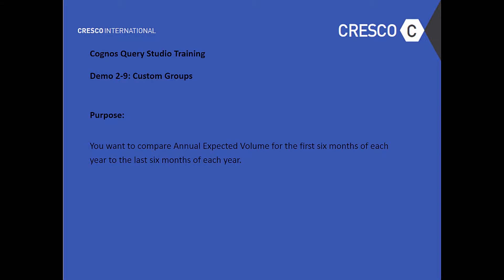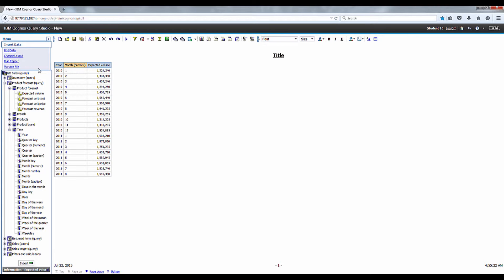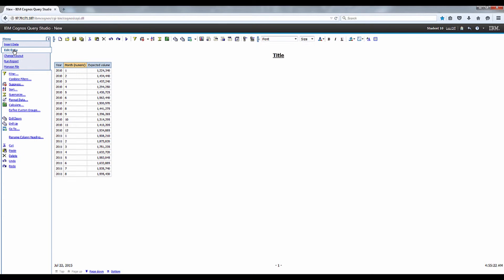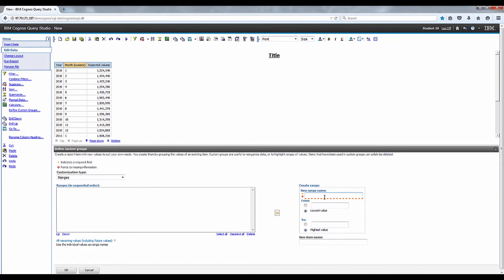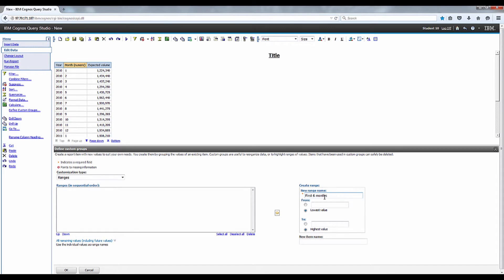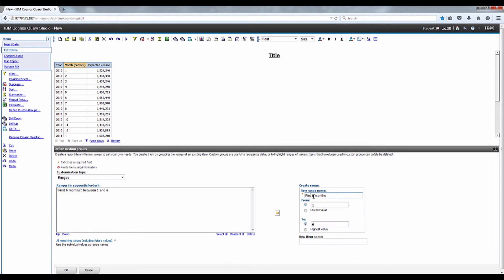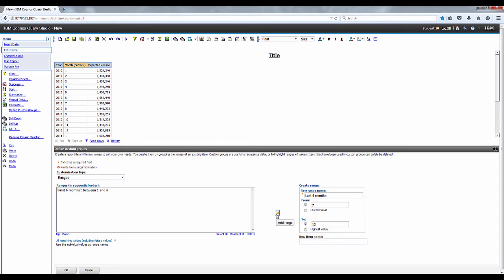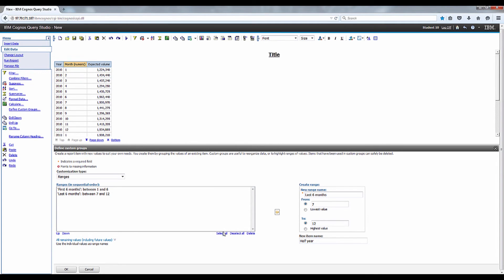IBM Cognos Query Studio Training - Custom Groups Demo 2-9 || Cresco International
Learn more about custom groups using IBM Cognos Query Studio in this complimentary Cognos Query Studio on-demand training video. or email .